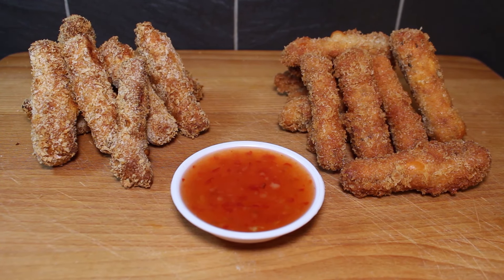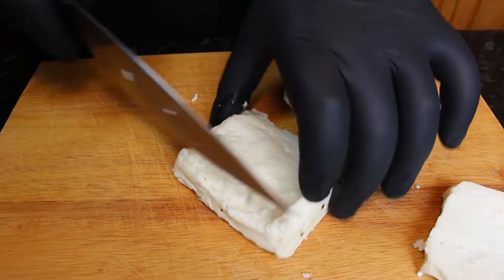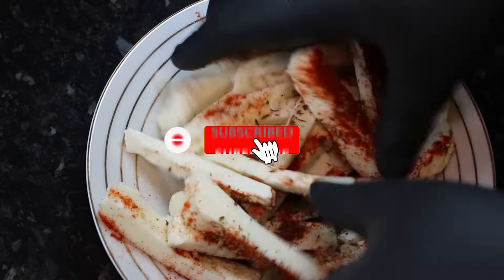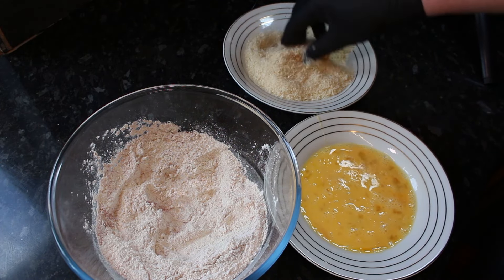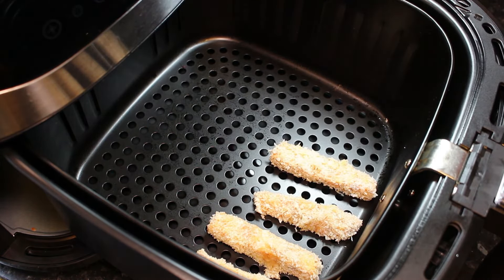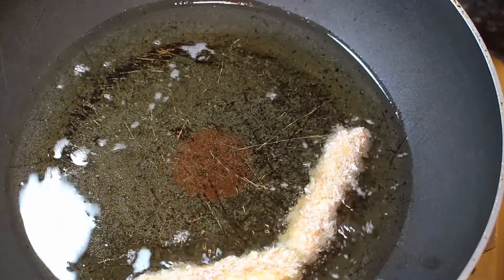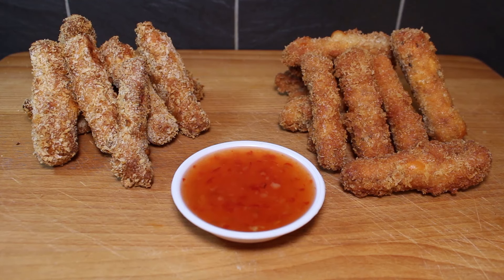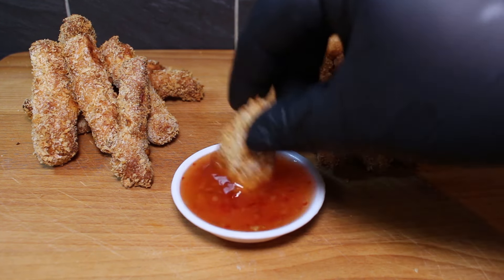Halloumi Fries... Air Fryer Vs Pan Fried!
In this weeks video we have a verses for you Halloumi Fries… Air Fried Vs Pan Fried. Both have great colour, crunch and taste and so simple to make, these are a perfect side, snack or party food.

Ingredients:
Halloumi
½ tsp Ground Black Pepper
1 tsp Paprika
½ tsp Dried Mint
½ tsp Oregano

2 Cups Plain Flour
1 tsp Ground Black Pepper
1 tsp Garlic Powder
1 tsp Paprika
2 Eggs (whisked for egg washed)